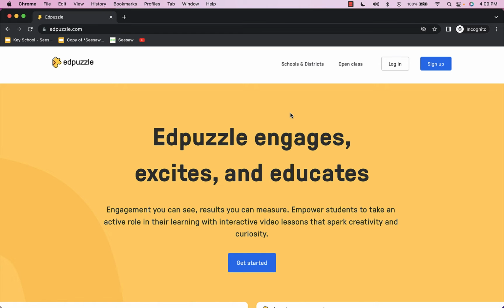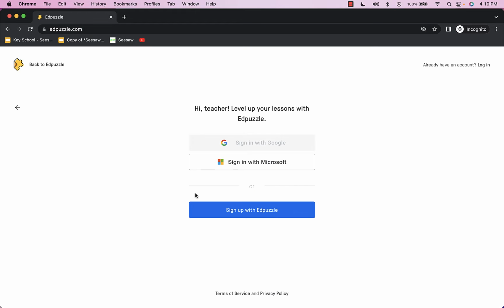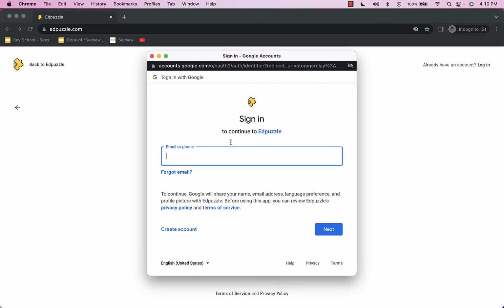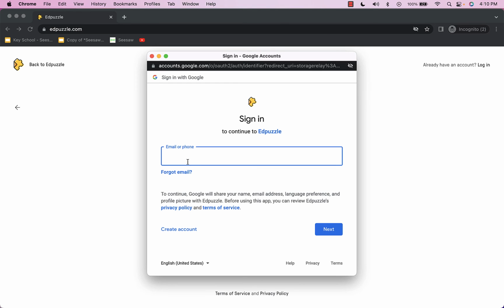1 EdPuzzle Creating an Account